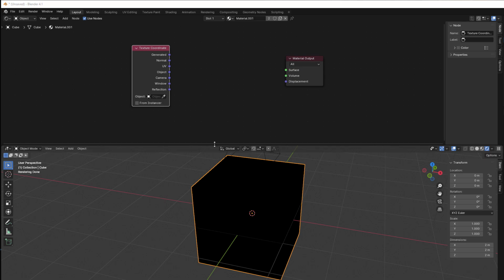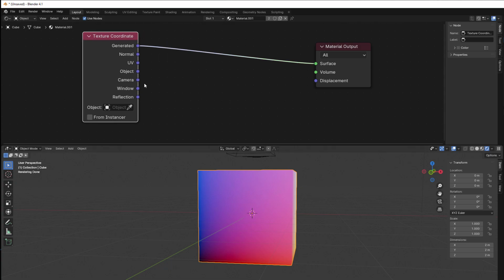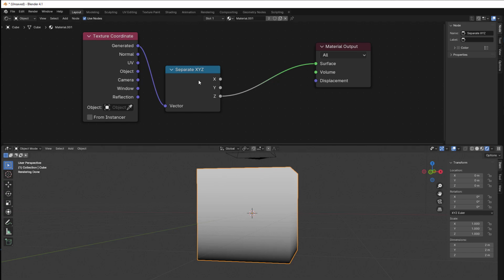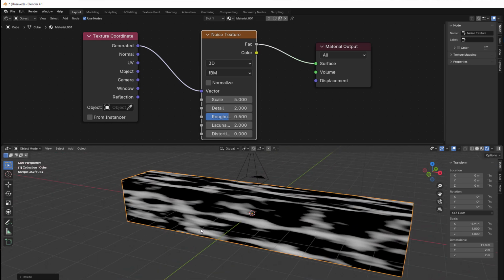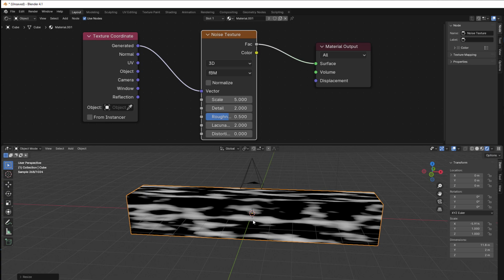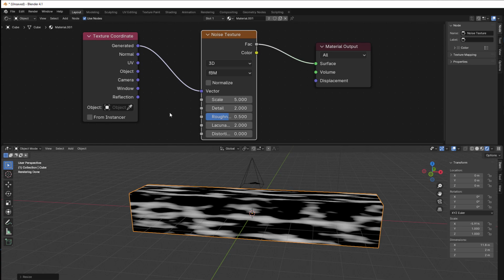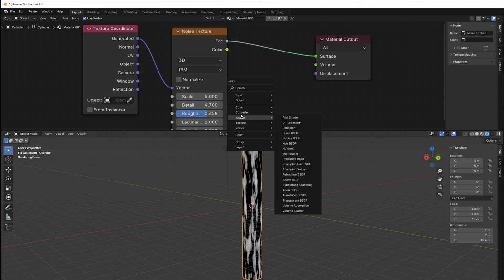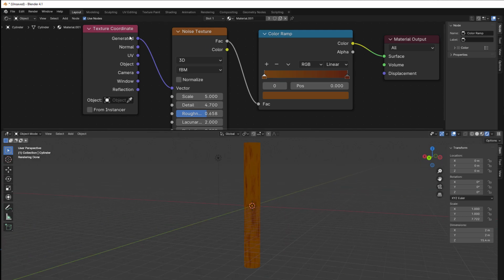28: Generated in Texture Coordinate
Generated is one of the outputs in the TextureCoordinate node. This chapter goes through how and when to use it.